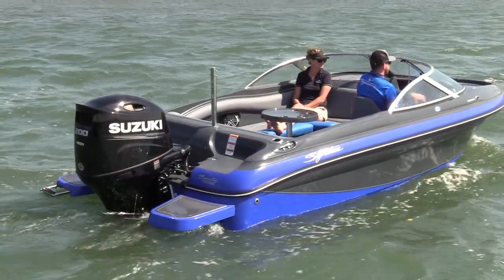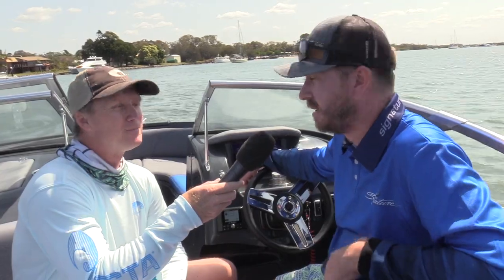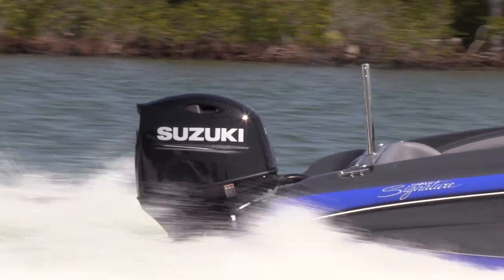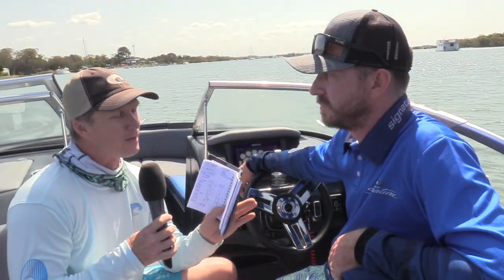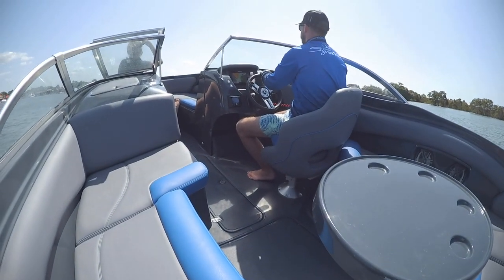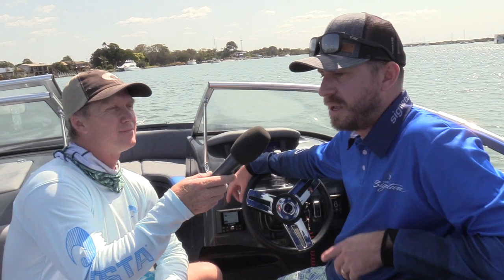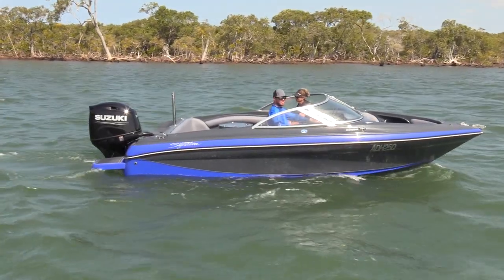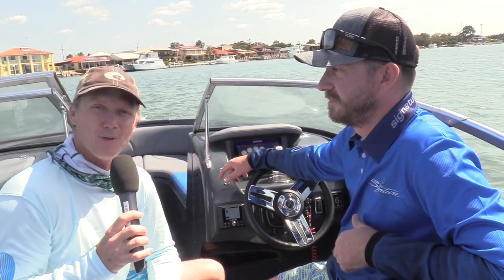Launched | Haines Signature 580BRX with Suzuki DF200 AP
Steve Morgan got to take one of the first on-water rides in the new Haines Signature BRX580 with Ty Hawkins. Powered by the smooth, quiet fly-by-wire 200HP 4-stroke, it gets great fuel economy.